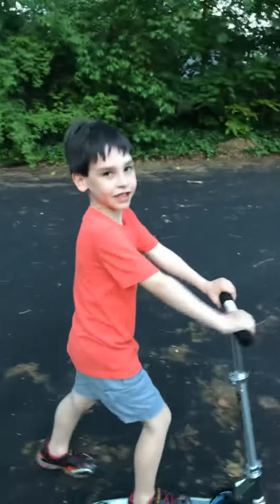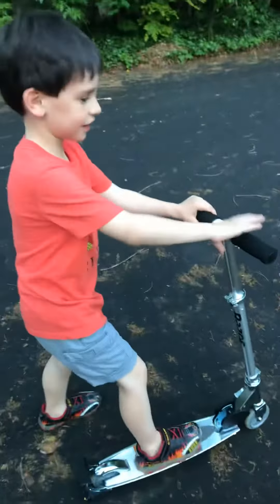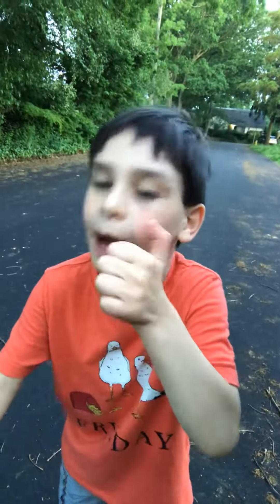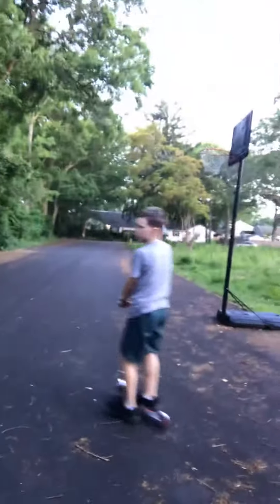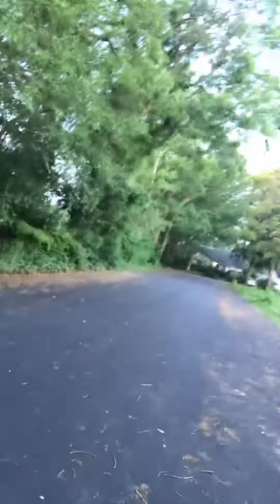How to make sparks on a Razor Scooter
This video is about how to make sparks on a Razor scooter.